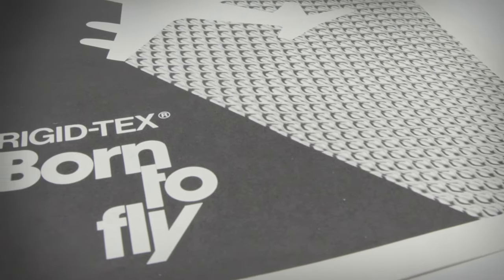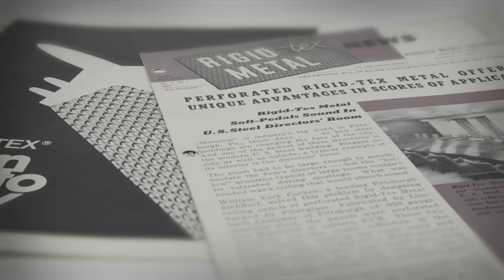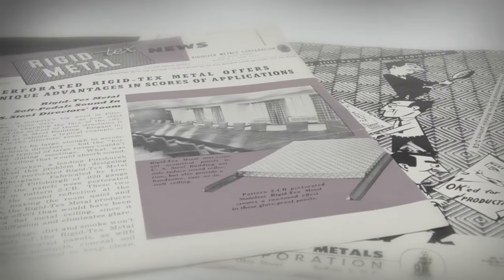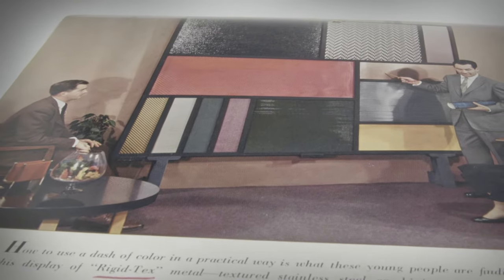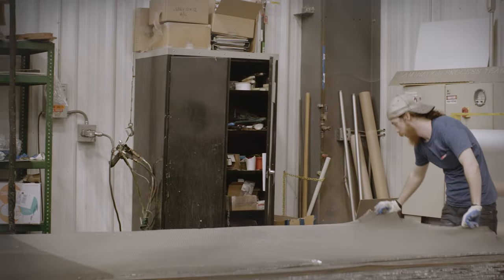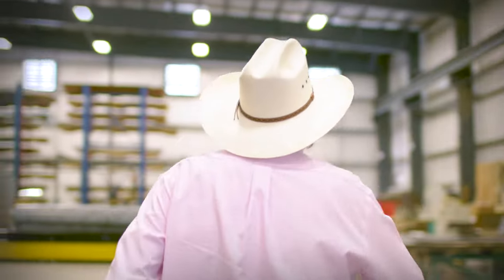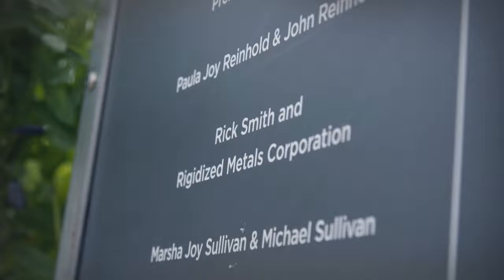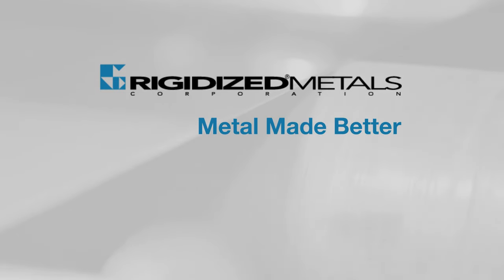Rigidized® Metals Corporate Overview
Since 1940, Rigidized® Metals Corporation has led the world in the development and production of deep-textured, three dimensional metals used in architectural, industrial and transportation applications. Rigidized® Metals products are known for their attractive, economical and functional appeal. The Rigidized® Metals deep-texturing process adds strength, impact resistance and the ability to hide scratches. It also allows for down-gauging, resulting in lighter, longer lasting products and reduced maintenance costs.

Rigidized® Metals: Metal Made Better

Visit our corporate site at rigidized.com.